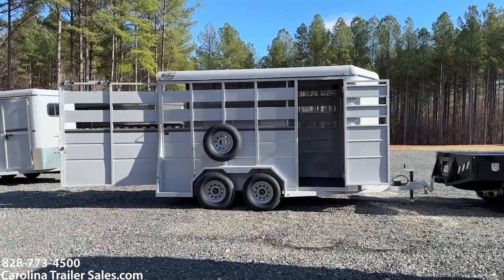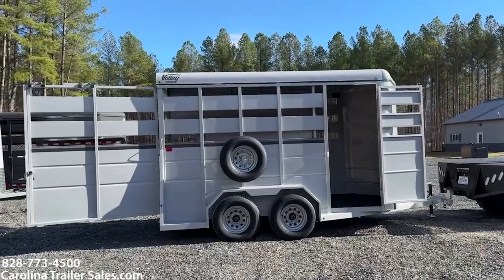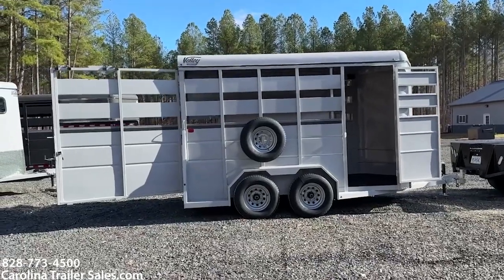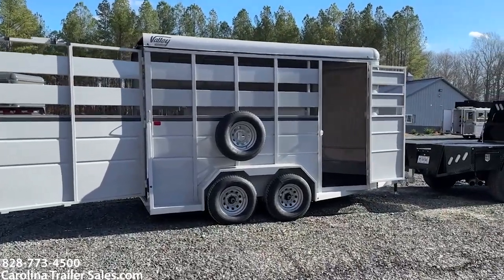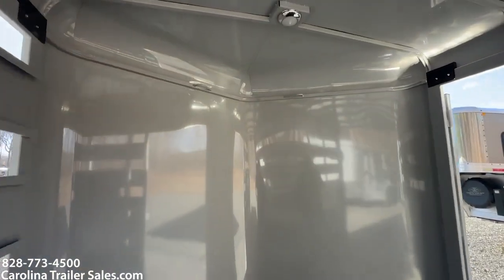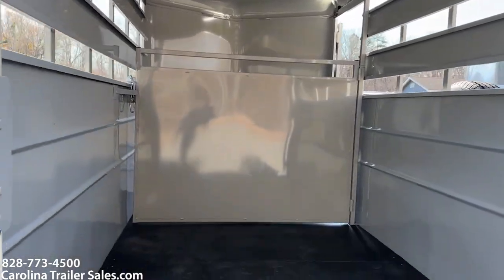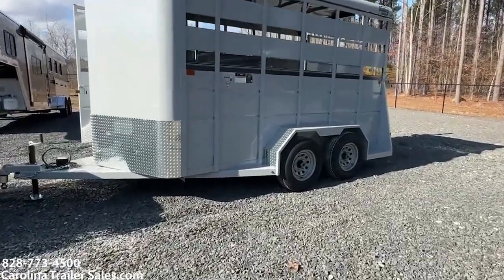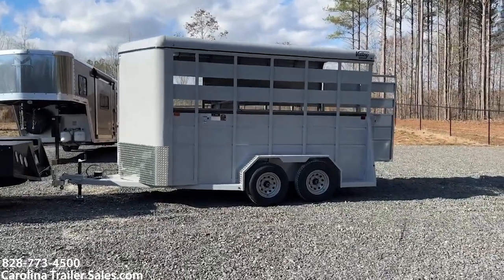2024 Valley Trailers Upgraded Stock Bumper Pull Trailer | Full Feature Review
🐴 Introducing a 2024 Valley Trailers Stock Bumper Pull Trailer - Enhanced for Ultimate Performance!

🔹 Upgrades to Discover:
Increased Height: Boasting 7'6" Tall Sides for added space and comfort, perfect for all types of livestock.
Upgraded Flooring: Enhanced with Mats for additional safety and comfort, reducing the risk of slips and stress for your animals.

🔹 Main Features:
Type: 2 Horse Stock Bumper Pull Trailer
Construction: Durable Steel Build
Color: Sleek Silver Finish
Ventilation: Slider Head and Tail Windows for Optimal Air Flow
Accessibility: Convenient Escape Door for Easy Handling
Door Design: Practical Single Rear Door with Slider for Efficient Loading

🔹 Additional Options:
Safety Assurance: Comes with a Spare Tire
Ease of Use: Manual Jack for Simplified Operation

🔹 Dimensions & Capacity:
Length: 14 feet,
Width: 6 feet 8 inches,
Height: 7 feet 6 inches
GVWR: 7000 lbs

🎥 What’s in the Video:
Explore every aspect of this 2024 Valley Trailers Stock Bumper Pull Trailer in this detailed tour. We'll take you through each upgrade and feature, showing you why this trailer stands out in the market for horse and livestock transport. Ideal for both personal and professional use, this trailer combines functionality with advanced design.

Looking for the best in horse and livestock trailers?

For full specifications, additional photos, and pricing on this trailer, visit our Or, for direct inquiries, call or text our team at .